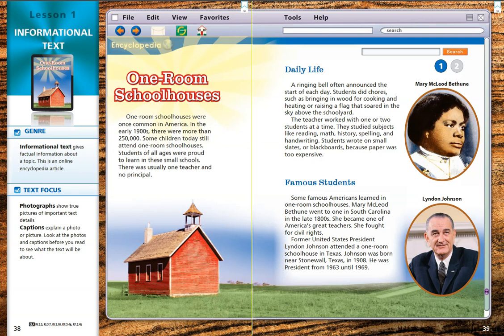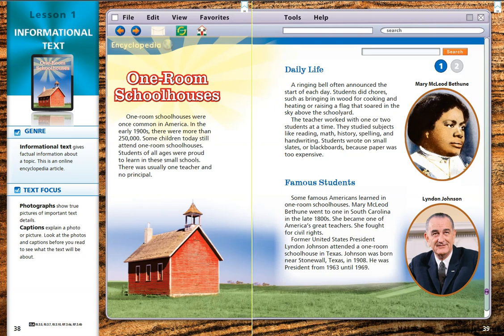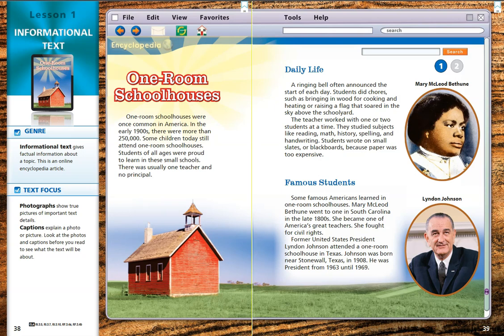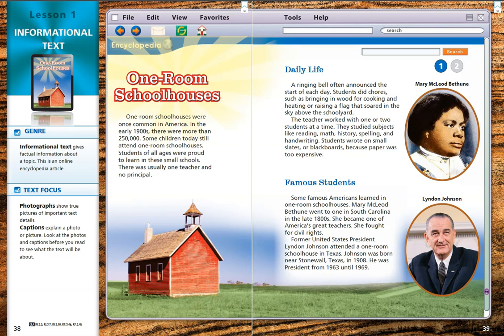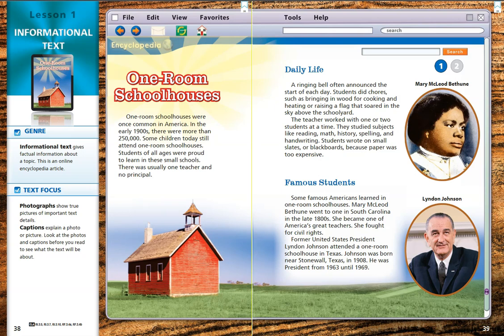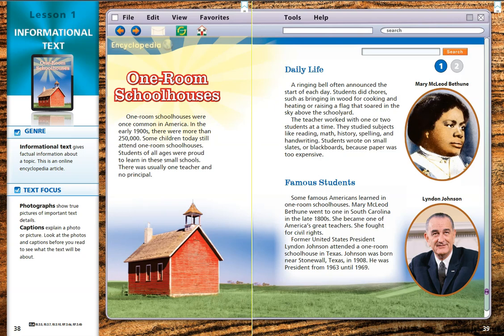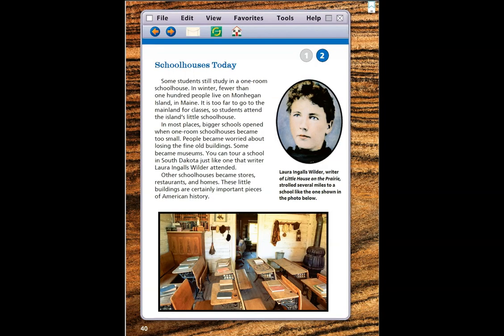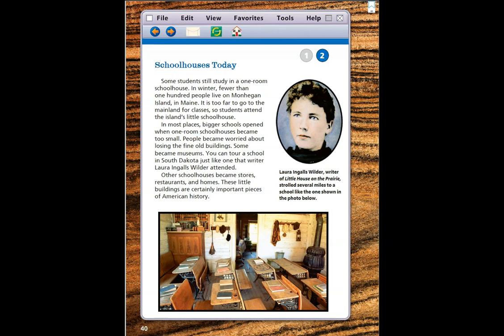Journeys Lesson 1 Read Aloud for Third Grade: One Room Schoolhouses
This is a Read Aloud of the companion story for Journeys Lesson 1, Third Grade. This story, One Room Schoolhouses, goes along with the story A Fine, Fine School. Students learn about the genre informational text, as well as about photographs and captions.